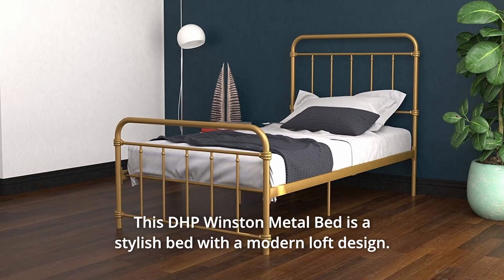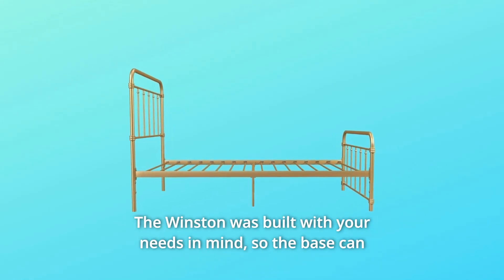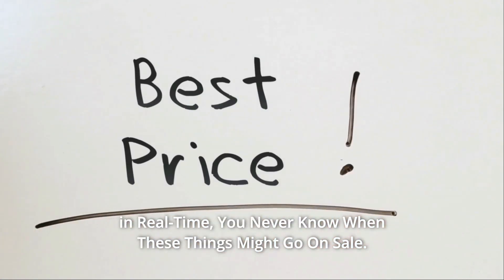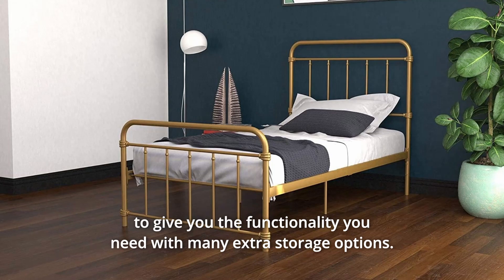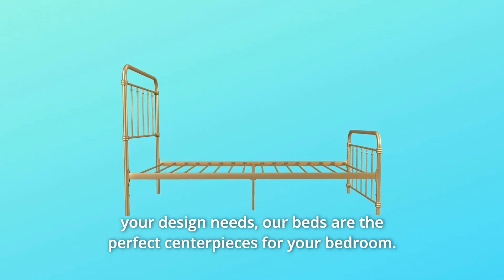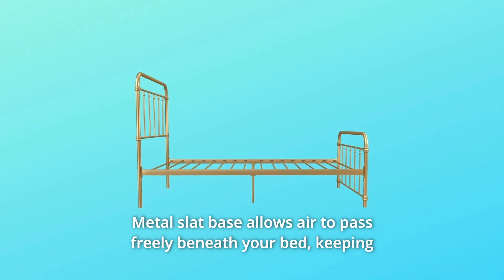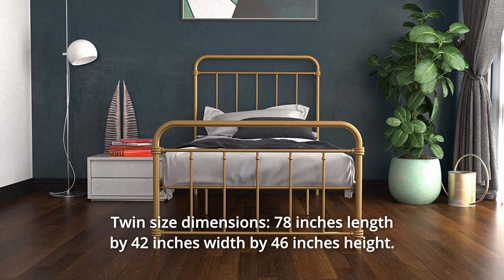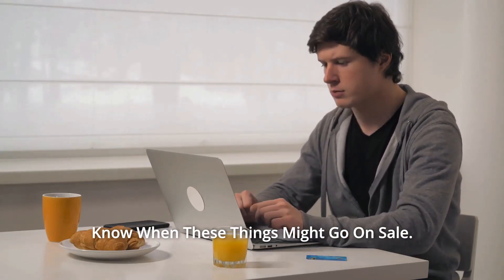DHP Winston Metal Bed Frame Review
Check Amazon's latest price (These things might go on Sale)

The DHP Winston Metal Bed is a modern loft bed with a trendy appearance. It is made of durable metal and features metal slats, a middle metal rail, and four legs for additional stability and comfort. The metal slat base lets air to freely circulate beneath your bed, allowing your mattress to stay fresher for longer without the use of a foundation. The Winston was designed with you in mind, so the base may be set up with a 7-inch or 11-inch under-bed clearance. This bed, which comes in a variety of sizes and colours, is sure to make an impact.

Number 1. With your needs in mind, our beds are intended to provide you with the functionality you require, as well as a variety of extra storage alternatives.

Number 2. Built-in Support System: The majority of our beds come with a slat system that keeps your mattress fresher for longer while also providing the support you need without the need for an additional foundation.

Number 3. Our beds are the perfect centrepieces for your bedroom, available in a choice of modern colours, materials, and finishes to suit your design demands.

Number 4. Available in Twin, Full, Queen, or King sizes with a robust metal frame. There is no need for the additional foundation.

Number 5. Metal slats, a middle metal rail, and extra legs are included for added stability and comfort. Air can freely travel beneath your bed thanks to the metal slat base, which keeps your mattress fresher for longer.

Number 6. For added convenience, the base height may be adjusted to 7 inches or 11 inches.

Number 7. Available in a variety of colours. It comes in a single package and is easy to put together.

Number 8. The dimensions of a twin bed are 78 inches long, 42 inches wide, and 46 inches tall. Weight limit for twin size: 225 lbs.

Searches related to DHP Winston Metal Bed Frame Review